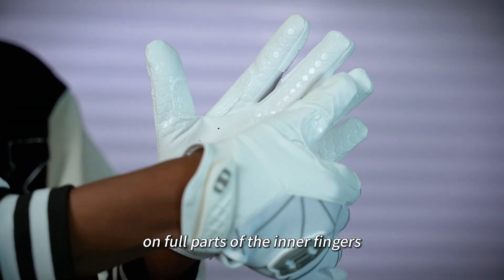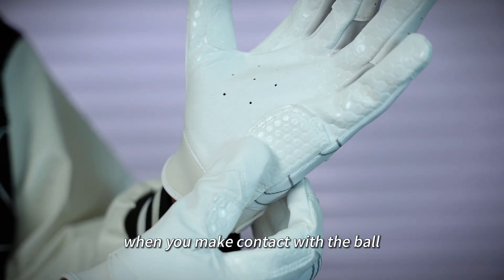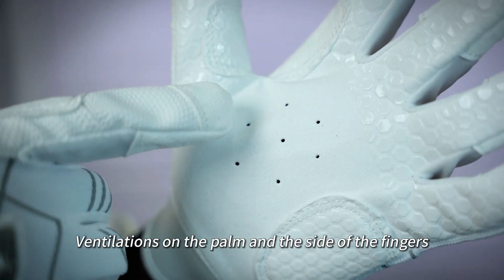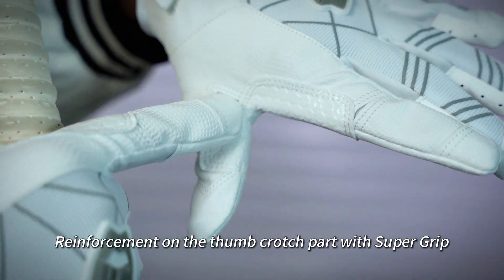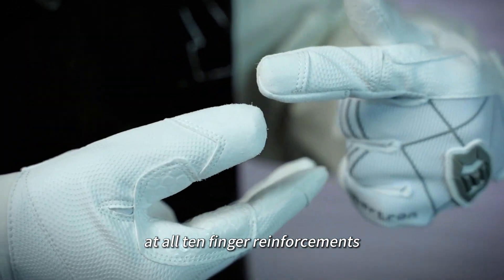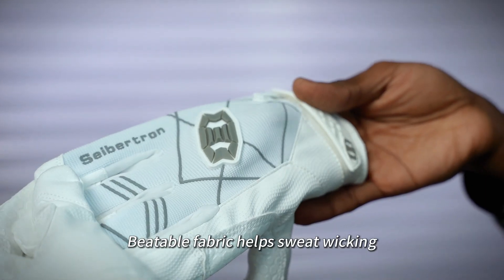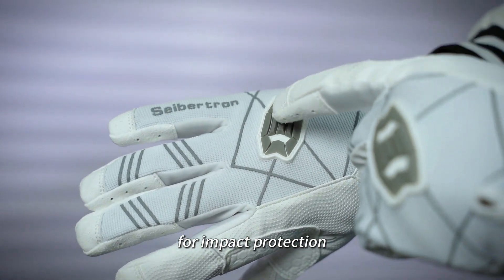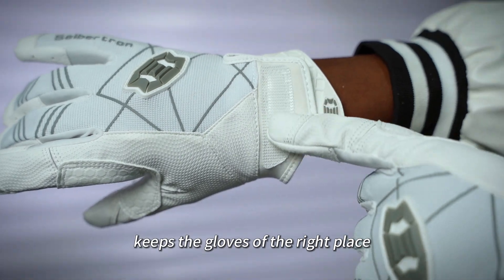Seibertron B-A-R PRO 2.0 Signature Baseball Softball Batting Glove Super Grip Finger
Seibertron B-A-R PRO 2.0 Signature Baseball/Softball Batting Gloves Super Grip Finger Fit for Adult and Youth

Youth Size: XS, S, M, L, XL
Adult Size: XS, S, M, L, XL, XXL

Color: White, Black, Yellow, Red, Pink

Method for choosing the Youth size, According to palm Length+Width. Centimeter data has less deviation than inch data.
Superior performance durability and fit; durable and flexible materials back of hand; performs in many conditions; machine washable
XS(Length 5.4"-5.7",13.7cm-14.5cm | Width 2.45"-2.6",6.2cm-6.6cm)
S(Length 5.7"-6.0",14.5cm-15.2cm | Width 2.6"-2.75",6.6cm-7cm)
M(Length 6.0"-6.3",15.2cm-16cm | Width 2.75"-2.95",7cm-7.5cm)
L(Length 6.3"-6.6",16cm-16.8cm | Width 2.95"-3.15",7.5cm-8cm)
XL(Length 6.6"-7",16.8cm-17.8cm | Width 3.15"-3.3",8cm-8.4cm)

Method for choosing the Adult size, According to palm circumference not including thumb.
Anti-slip silicone finger print for superior grip(Not anti-slip when wet); hook and loop closure cuff design makes gloves easy to wear and take off; padded palm for shock absorption; palm and side finger perforations for extra ventilation.

Seibertron Official website and Seibertron Amazon Store will show you how choose the right size, welcome to have a look! Thanks for your time here.